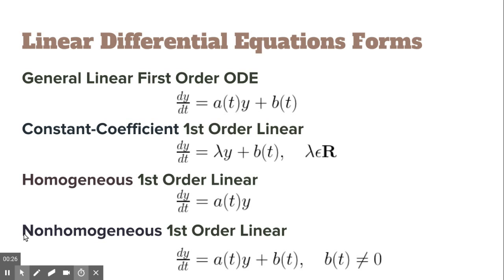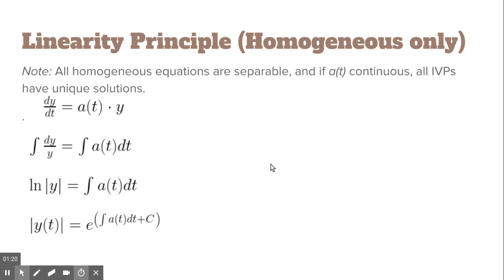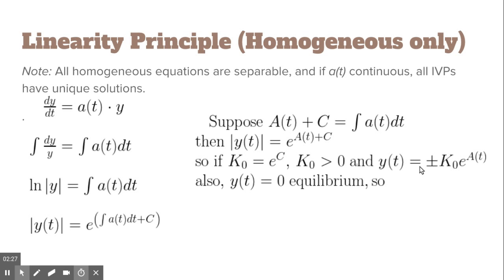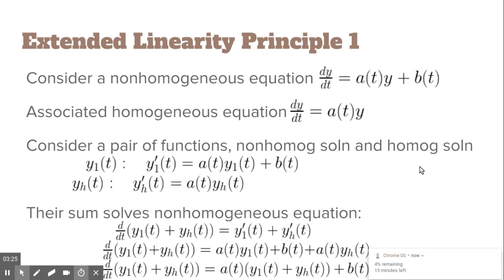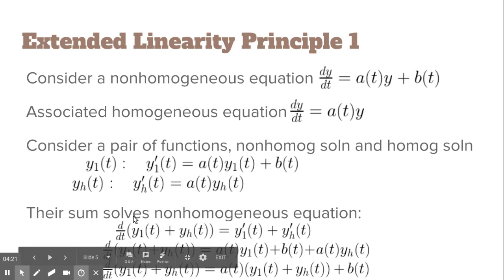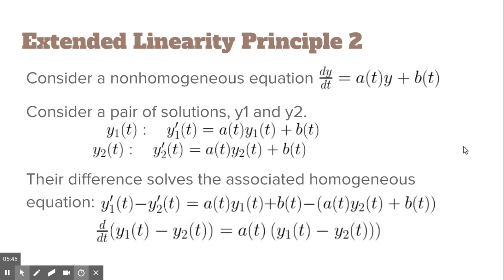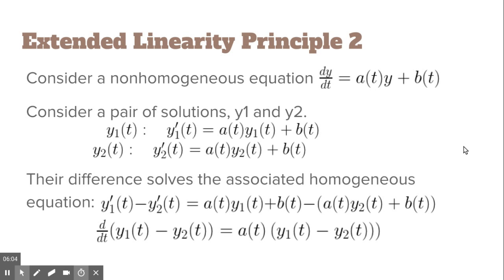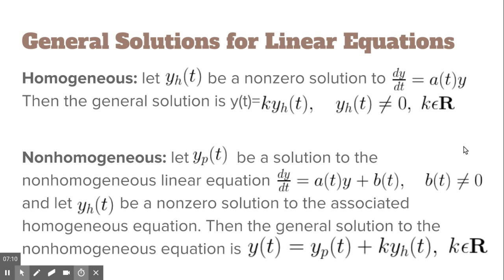Linear Differential Equations Definitions and Theorems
Covers definitions and linearity/extended linearity principles for first order linear ODEs, general form in each case. No examples.